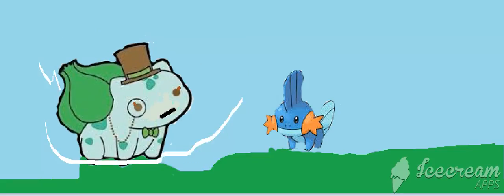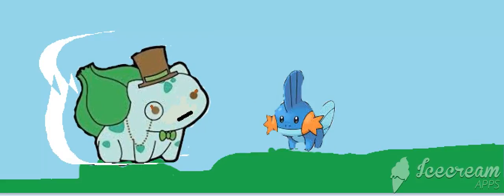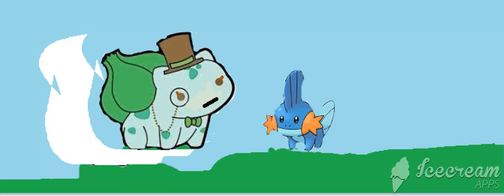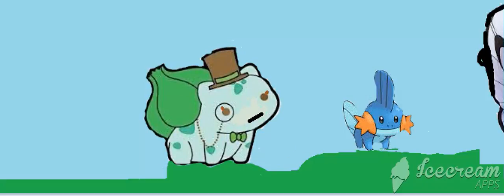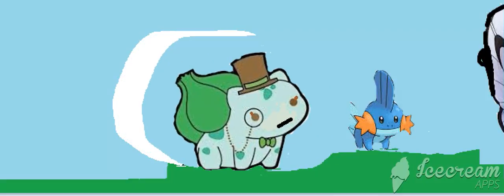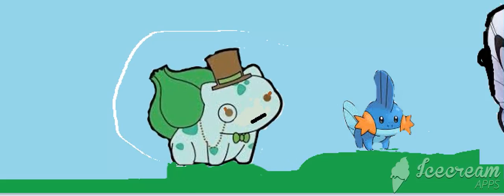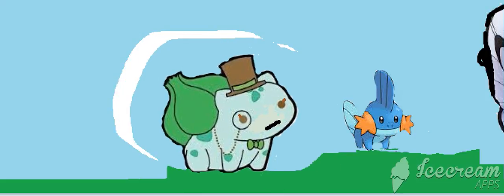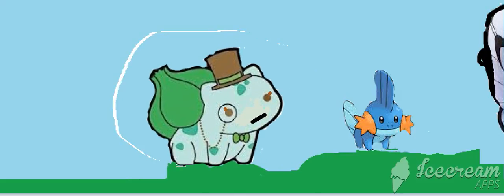previously on pokemon mystery dungeon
The real mystery is why i made this video...